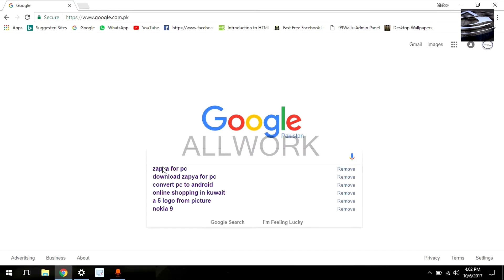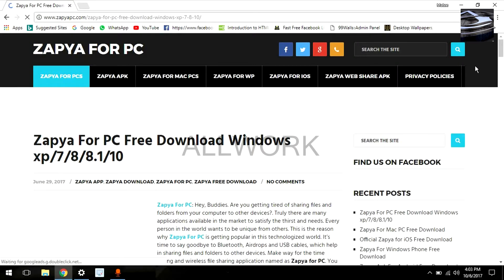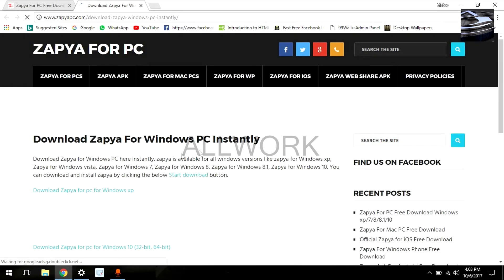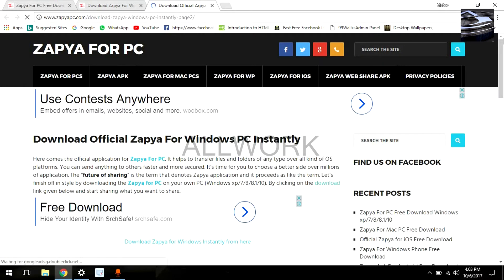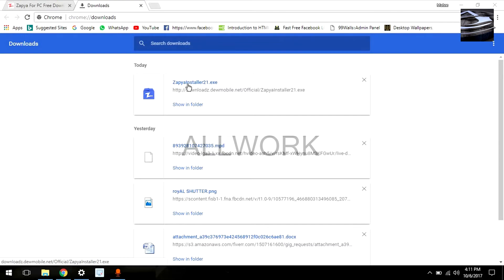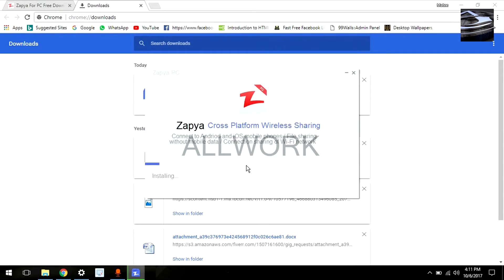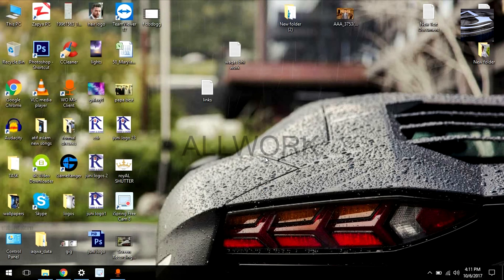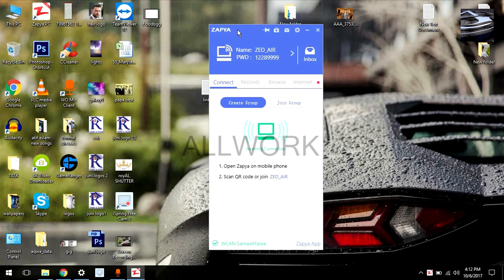how to download zapya for pc(32&64bit)without any software such as bluestacks 2017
install and enjoy the fast file sharing.